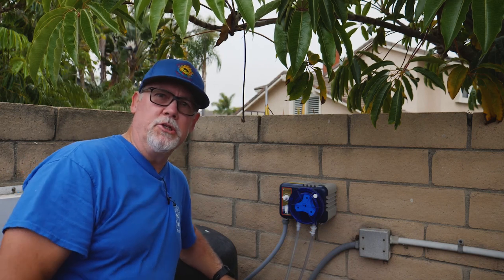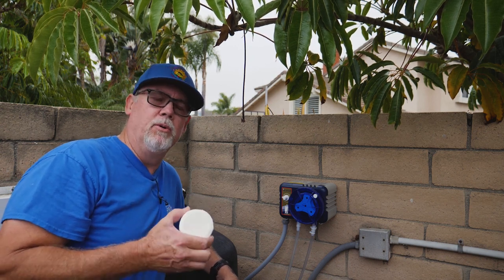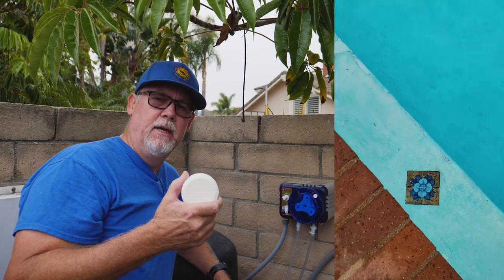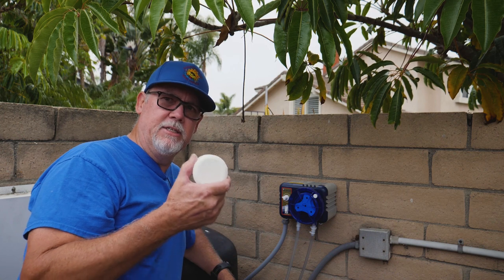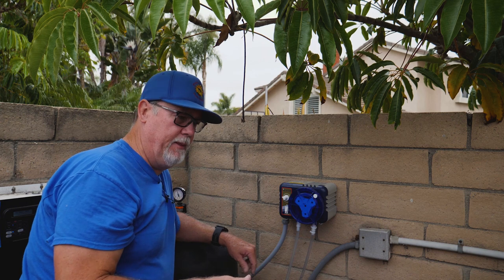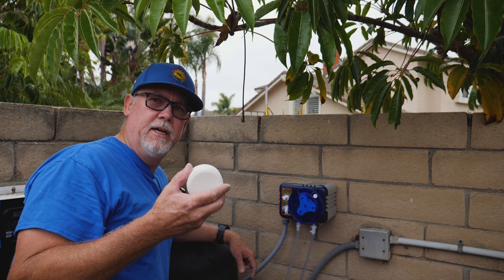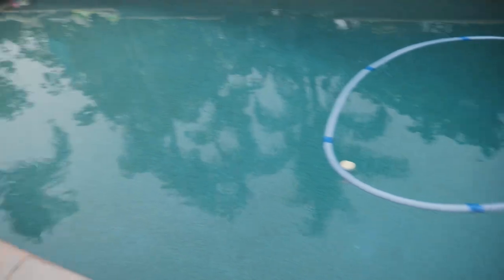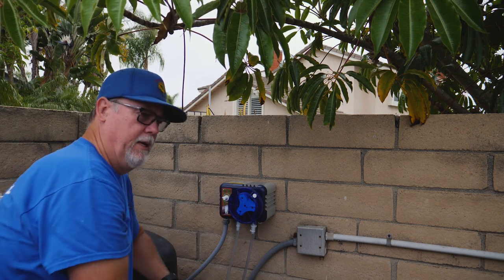Rola-Chem VS Trichlor Tabs Which is better and why.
First I want to point out that I buy all my Rola - Chems. I do these videos BC I believe in this product.
Now in this video I explain how the Trichlor Tab is being misused by pool pros and by the home owners. This Tablet is the most misused and abused chemical in the pool industry. If used correctly this is a great product. Problem is most guys use this as a primary source of sanitation and that's not what this product is meant for.